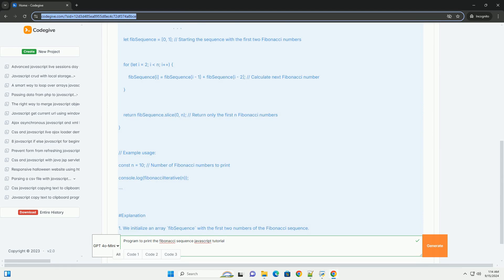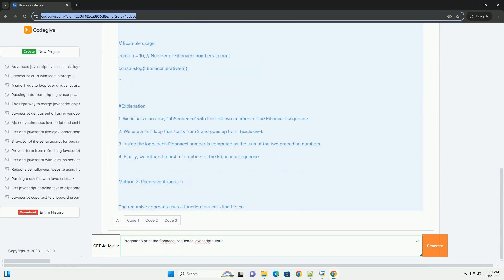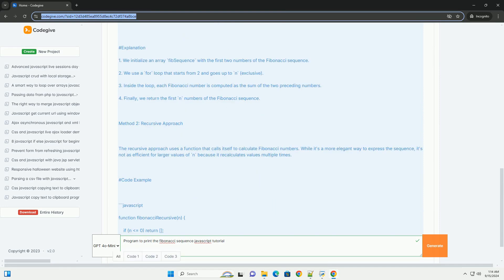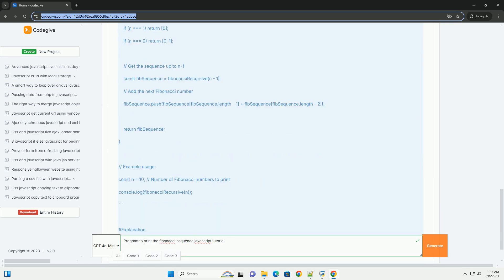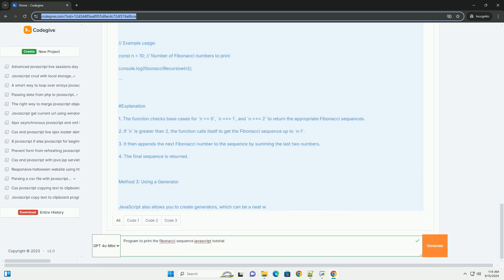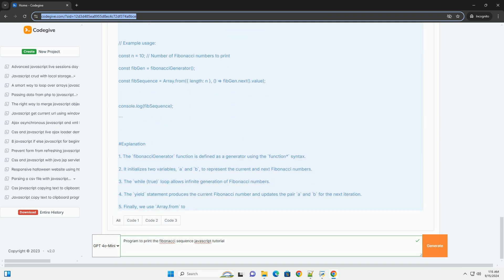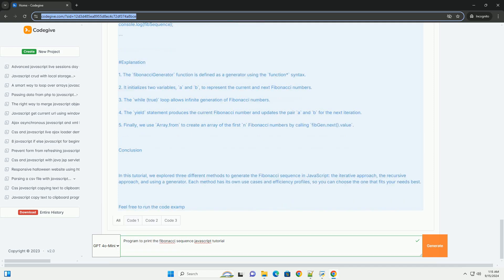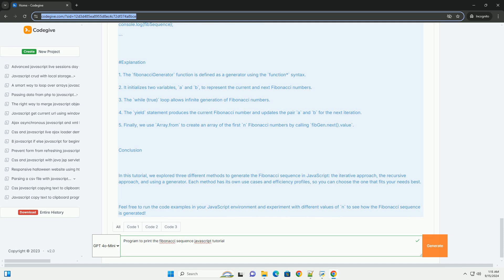Program to print the fibonacci sequence javascript tutorial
the fibonacci sequence is a series of numbers where each number is the sum of the two preceding ones, typically starting with 0 and 1. a javascript tutorial on printing the fibonacci sequence guides learners through the process of generating and displaying these numbers using various programming techniques. the tutorial often begins by explaining the basic concept of the fibonacci sequence and its mathematical significance. it may cover multiple approaches, such as iterative and recursive methods, to calculate the sequence, allowing learners to understand different programming paradigms. key concepts include the use of loops, conditionals, and functions. additionally, the tutorial might discuss performance considerations and the efficiency of different algorithms. by the end of the tutorial, participants should be able to implement a program that generates the fibonacci sequence up to a specified number of terms, reinforcing their skills in javascript and algorithm design.

javascript fibonacci series function
javascript fibonacci array
javascript fibonacci series return array
javascript fibonacci numbers
javascript fibonacci

javascript fibonacci array
javascript fibonacci numbers
javascript fibonacci
javascript fibonacci function
javascript fibonacci recursion
fibonacci of a number
javascript print type of variable
javascript print hello world
javascript print date
javascript print object as json
javascript print to console
javascript print object
javascript print function
javascript print stack trace
javascript print
javascript print array